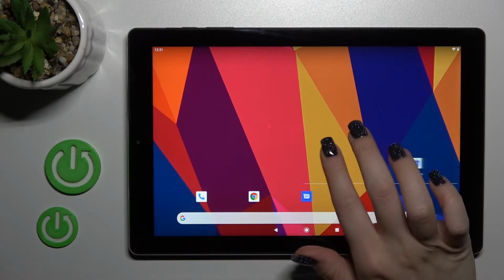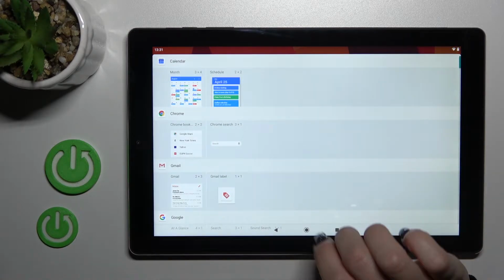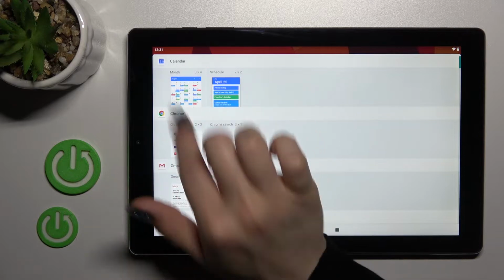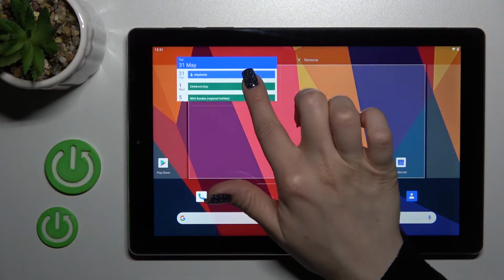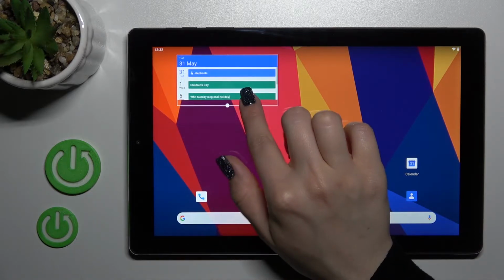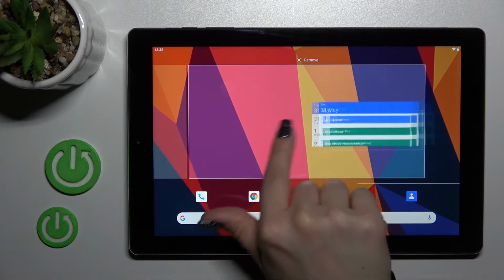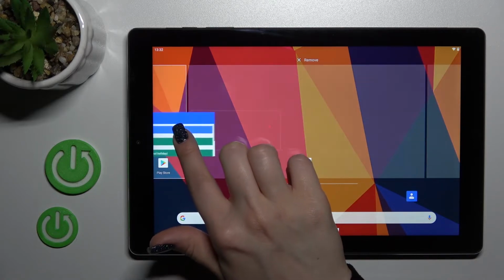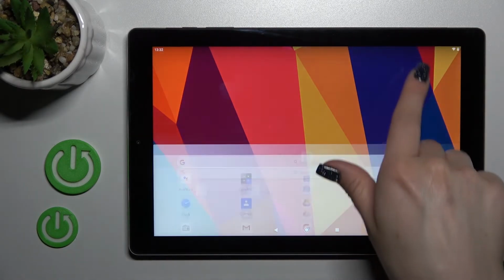How to Add Widgets to Home Screen in CHUWI HiPad X - Manage Widgets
Find out more info about CHUWI HiPad X:
If you want to know how to manage widgets on CHUWI HiPad X then watch this tutorial. Our expert will show you how to enter home screen settings and then how to go to the Widgets tab. Check all the widgets that are available, choose the ones you want to add to your screen and follow our instructions to get it done successfully. Find out how to adjust the size of a widget, how to place it on the screen or how to move widgets between screens. If you want to know how to remove an unnecessary widget from your screen, we will show you how to do it.

How to manage widgets on CHUWI HiPad X? How to Change the Clock on the Home Screen on CHUWI HiPad X? How to delete widgets from CHUWI HiPad X Screen? How to add widgets on CHUWI HiPad X Screen? How to change home screen look on CHUWI HiPad X? How to add and remove widgets from home screen in CHUWI HiPad X?